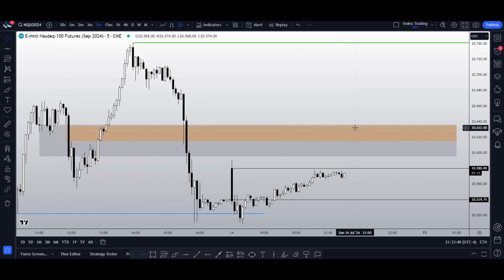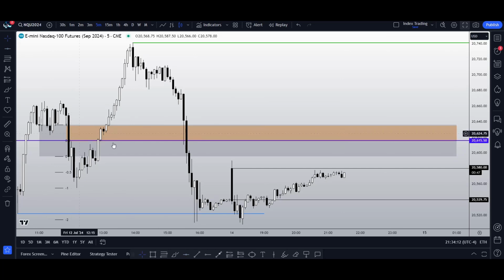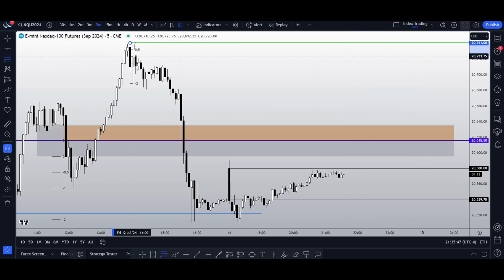July 14th, 2024; Nq 1h Outlook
NWOG, Dealing Ranges & Premium/Discount